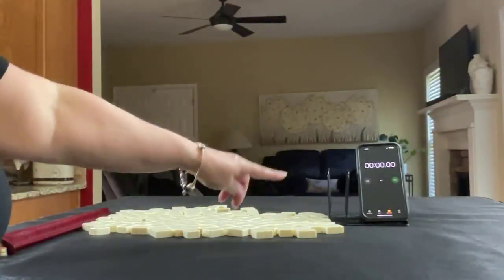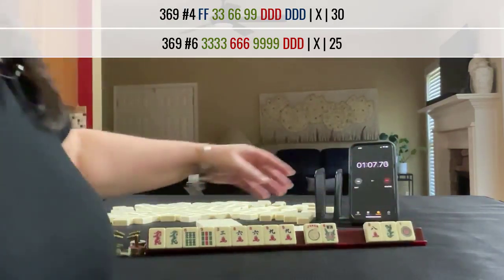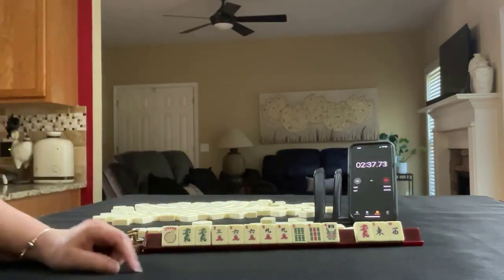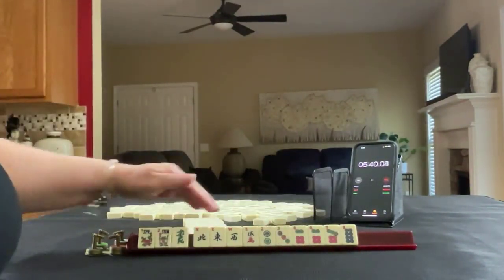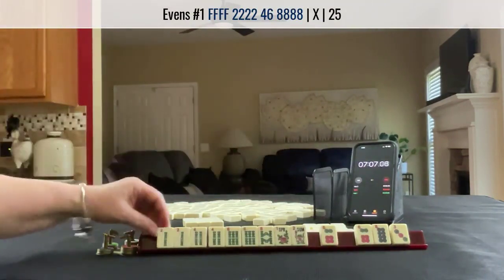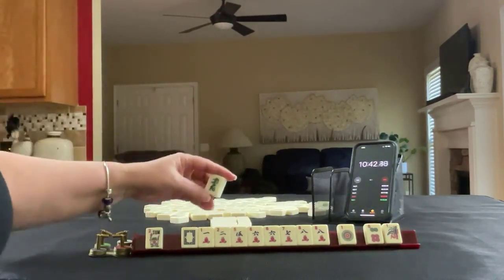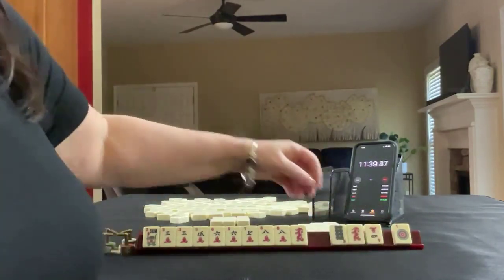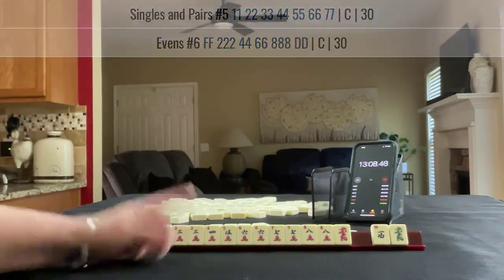NMJL Charleston Sprints 20230508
Mahjong or Mah jongg is the Chinese tile game that requires critical thinking and social acuity. For American mah jongg, Charleston Modeling is not exactly like playing in a live game but it’s good practice with decision making as you learn how to play mah jongg! If you push yourself, this exercise will help you make quicker decisions during the Charleston which will come in handy while playing in tournaments. Remember, if you receive jokers in an incoming pass, you need to exchange it for a random tile on the table – passing jokers is against the NMJL rules.

MUSIC
Inspiring Percussion Upbeat by MoodMode
Stomp Fight by MoodMode

Michele Frizzell
Instructor, Author, Speaker

6175 Hickory Flat Hwy Ste 110-335